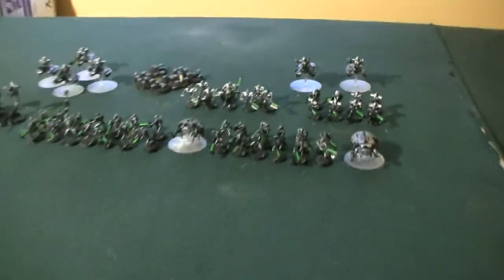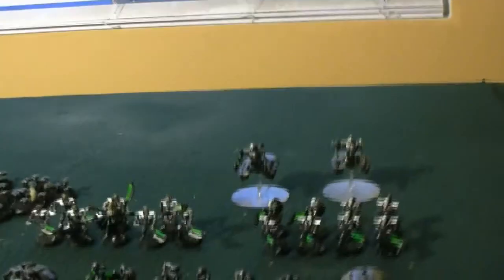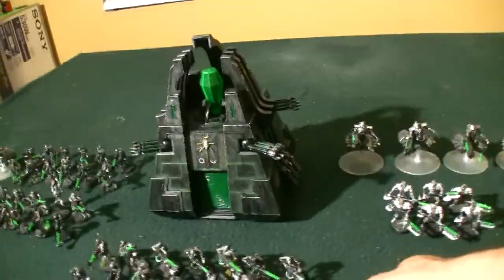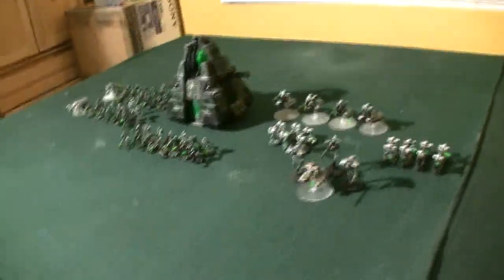Necron Tactics: Army Balances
Necrons can be used in more than one way.  This video shows you how extreme Necrons army balancs can get and still work. Plus learn what army balance does best against what armies.